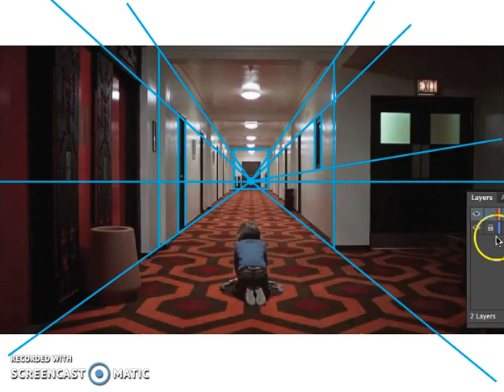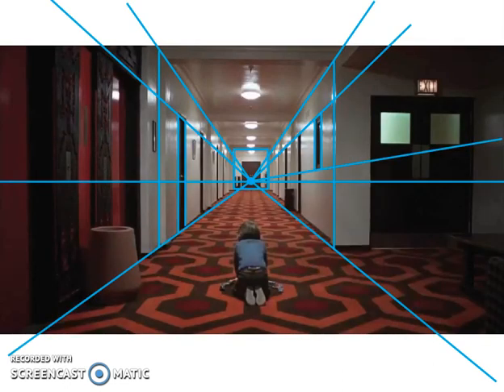1pt Perspective Demo